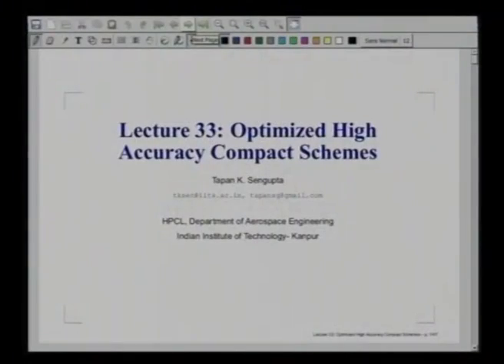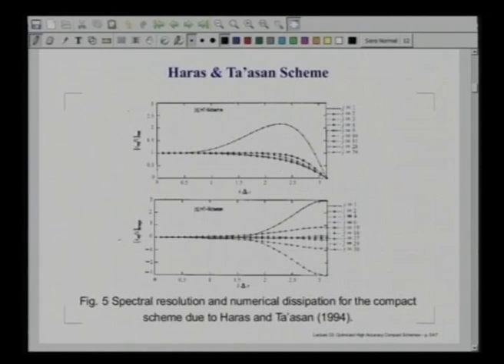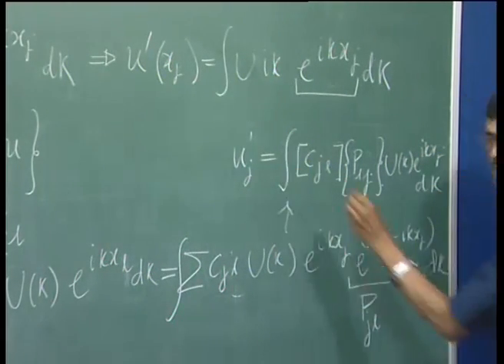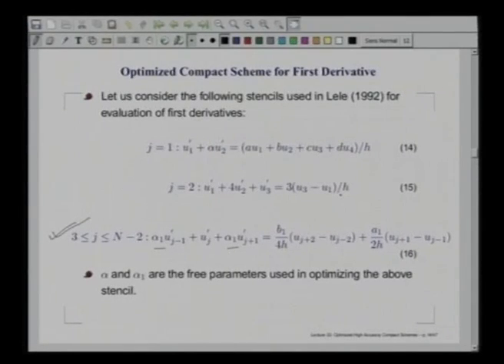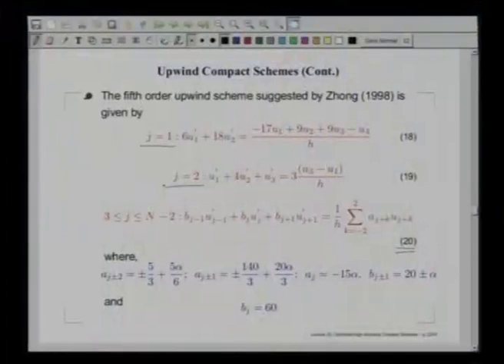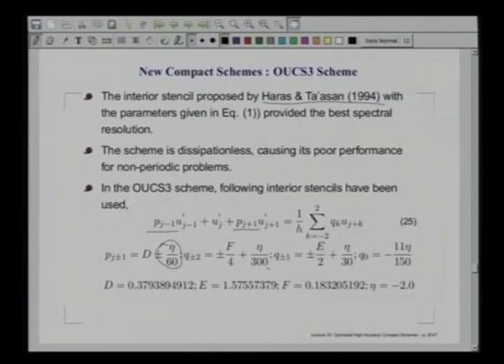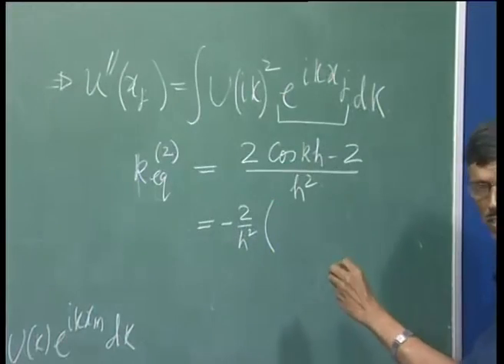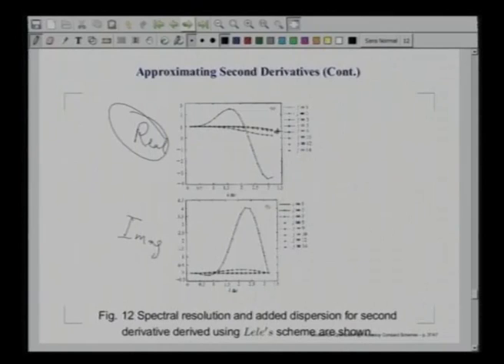Mod-01 Lec-33 Foundation of Scientific Computing-33